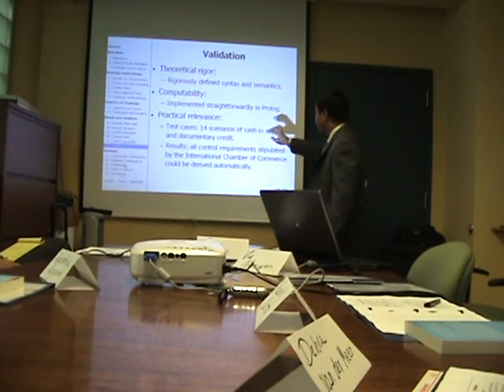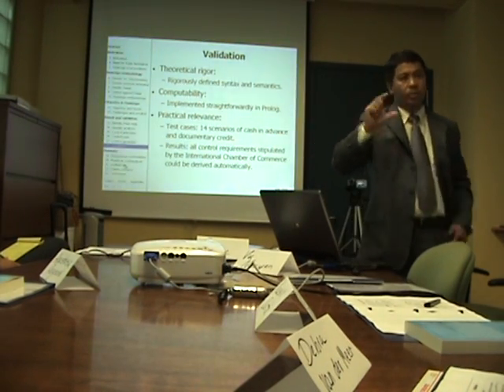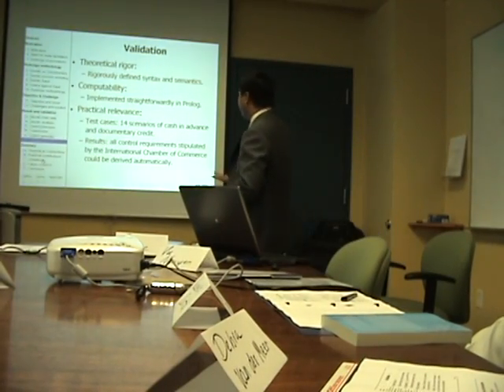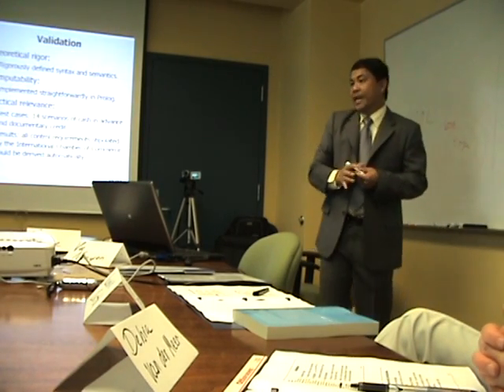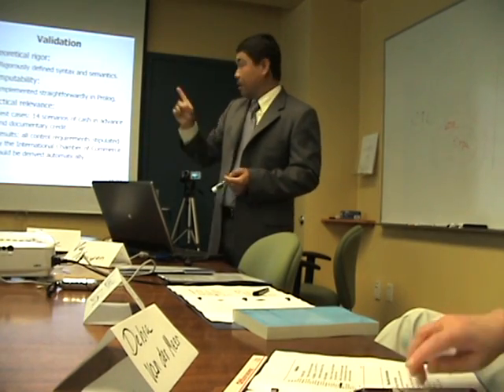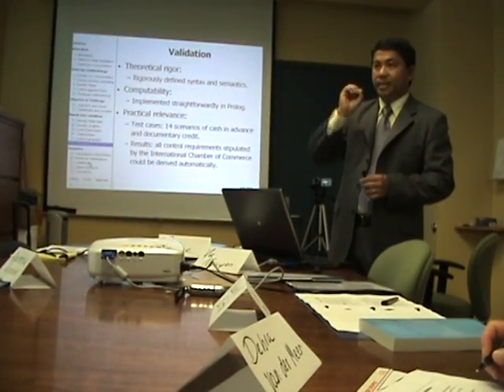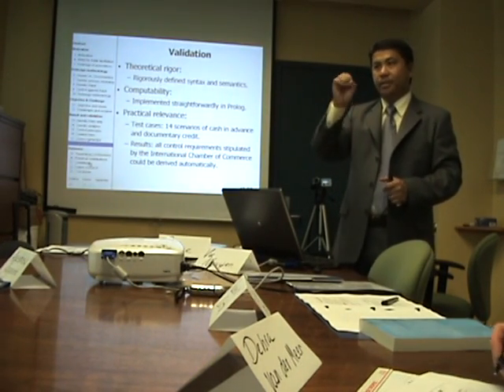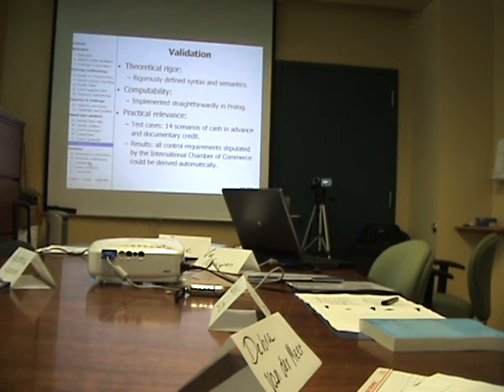20080528-Vu Nguyen-Dissertation Defense [HD] #8